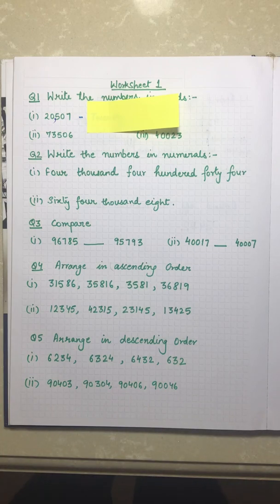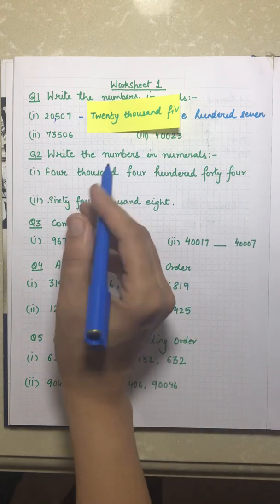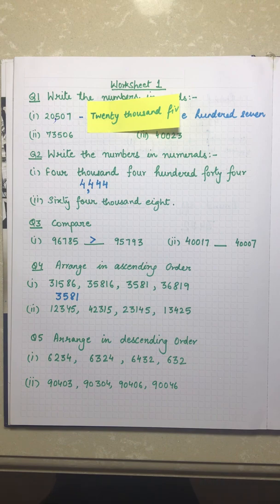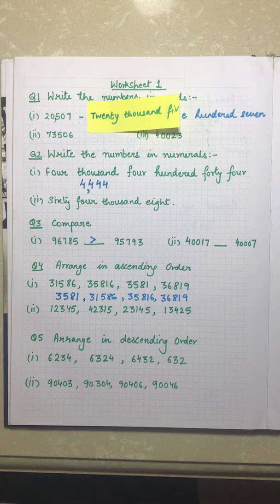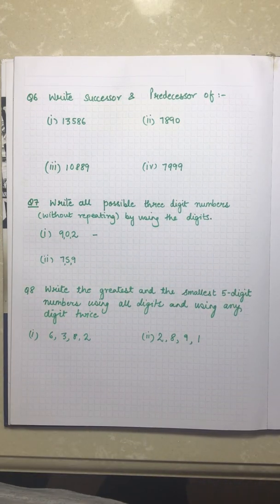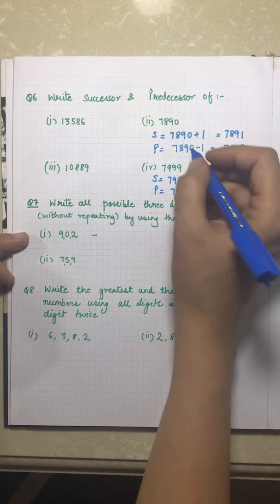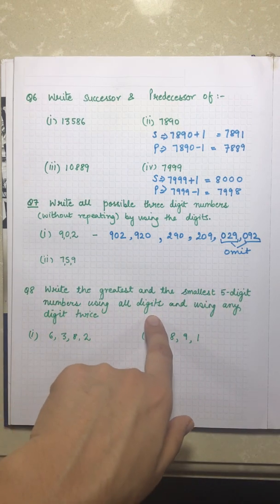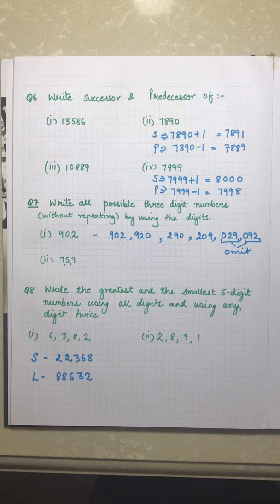Class 6-Ch1 Knowing Our Numbers , Practice Questions